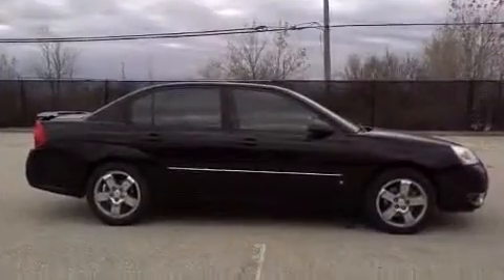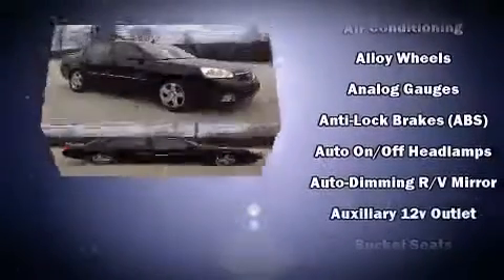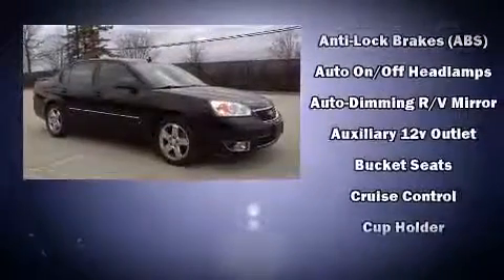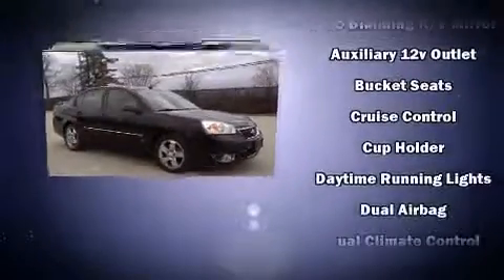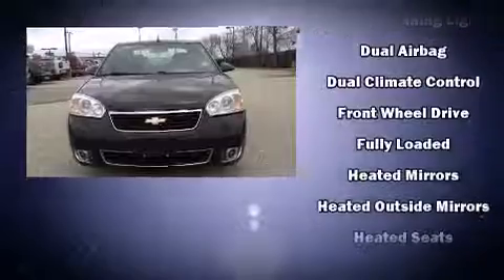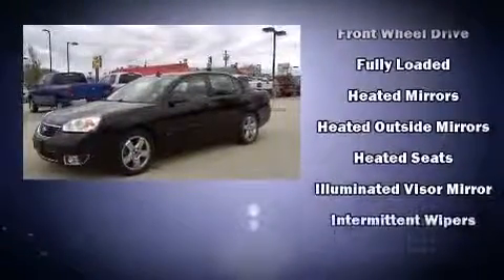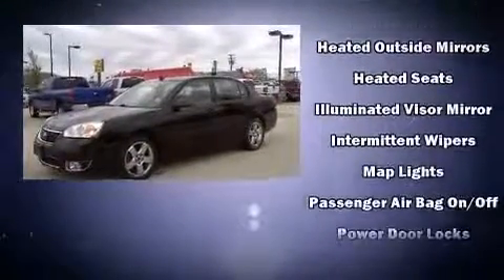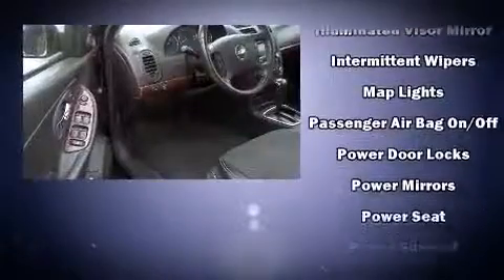2007 Chevrolet Malibu LTZ-Sunroof-Heated Leather-Mint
Car World
690 Nairn Avenue
in Winnipeg, MB R2L 0X7

You're going to love the 2007 Chevrolet Malibu. This 4 door, 5 passenger sedan has not yet reached the 150,000 kilometer mark! It features a front-wheel-drive platform, an automatic transmission, and a 3.5 liter 6 cylinder engine. Chevrolet infused the interior with top shelf amenities, such as: front and rear reading lights, a leather steering wheel, a built-in garage door transmitter, an automatic dimming rear-view mirror, remote keyless entry, adjustable pedals, and 1-touch window functionality. Premium sound drives 6 speakers, providing you and your passengers a sensational audio experience. In the event of a rollover collision, side curtain airbags provide additional protection for outboard seated passengers. Our aim is to provide our customers with the best prices and service at all times. Please don't hesitate to give us a call.